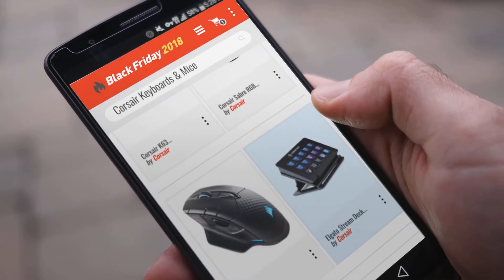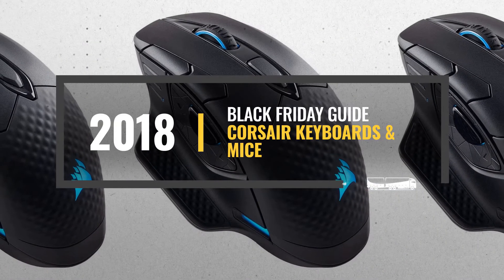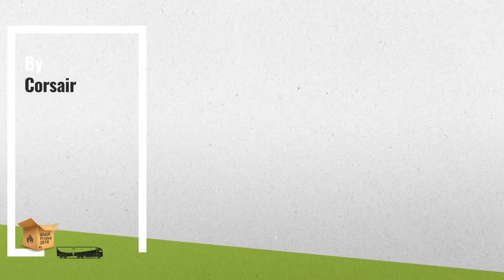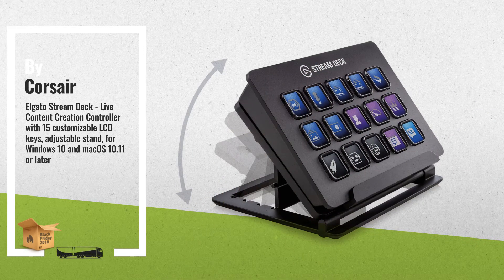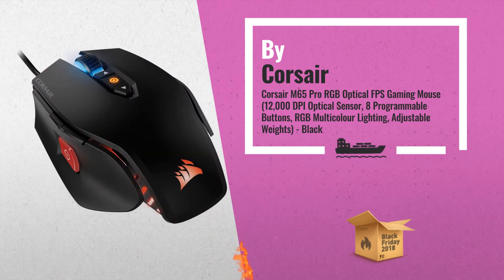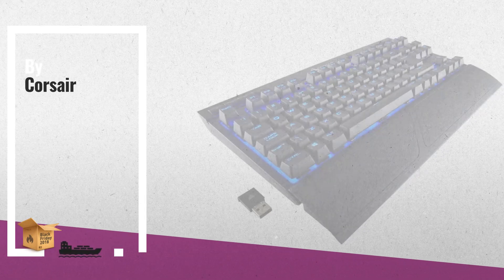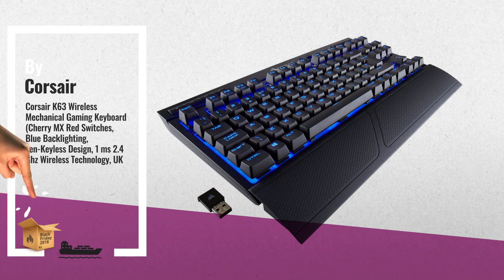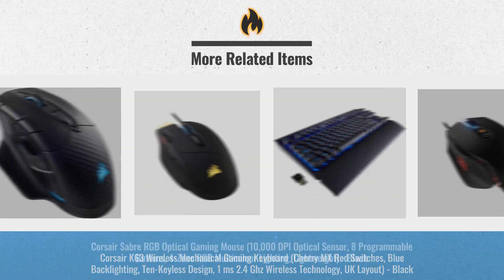Save Big On Corsair Keyboards & Mice Black Friday / Cyber Monday 2018 | Black Friday Guide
New! 2019 Black Friday / Cyber Monday Gaming Mice Deals and Updates.

Add to Basket to Get Black-Friday/Cyber-Monday Price Alerts:
Black Friday / Cyber Monday Elgato Stream Deck - Live Content Creation Controller mit personaliserbaren LCD-Tasten, by Corsair

Black Friday / Cyber Monday Corsair M65 Pro RGB Optical FPS Gaming Mouse (12,000 DPI Optical Sensor, 8 Programmable by Corsair

Black Friday / Cyber Monday Corsair K63 Wireless Mechanical Gaming Keyboard (Cherry MX Red Switches, Blue by Corsair

Black Friday / Cyber Monday Corsair SABRE RGB Optisch Gaming Maus (RGB-LED-Hintergrundbeleuchtung, 10000 DPI) schwarz by Corsair

Black Friday / Cyber Monday Corsair DARK CORE RGB Kabellose Optisch Gaming-Maus (RGB-LED-Beleuchtung, 16.000 DPI) by Corsair

Black Friday / Cyber Monday Corsair DARK CORE RGB SE Kabellose Optisch Gaming-Maus (mit Qi Wireless Charging, by Corsair

Black Friday / Cyber Monday Corsair GLAIVE RGB Optisch Gaming Maus (RGB-LED-Hintergrundbeleuchtung, 16000 DPI) by Corsair